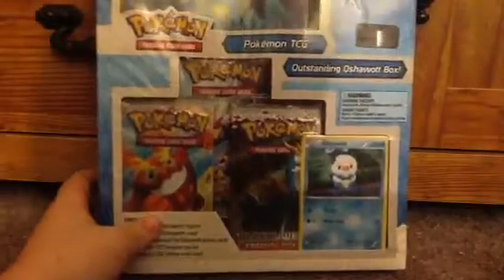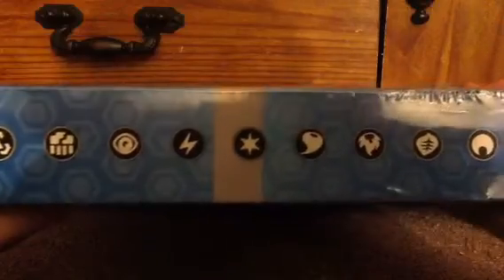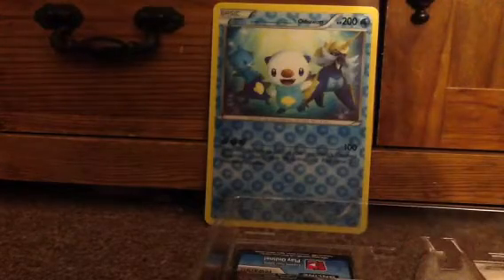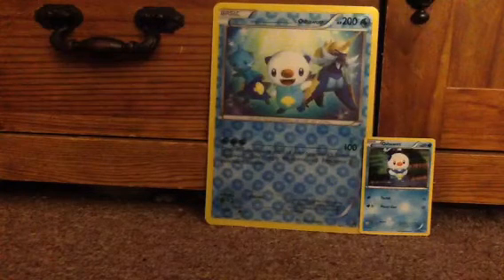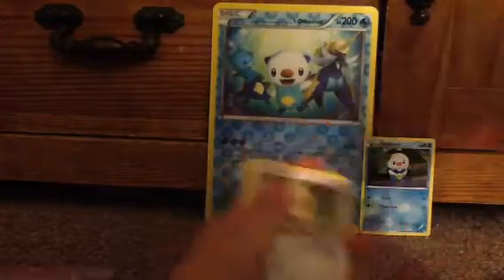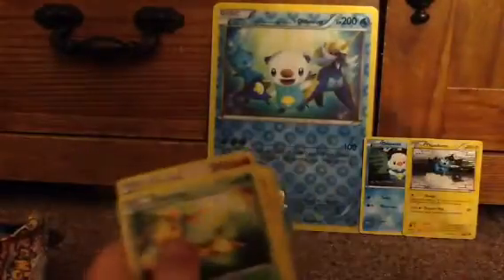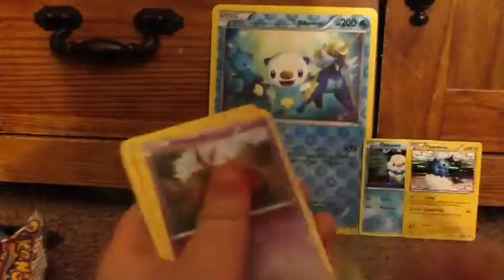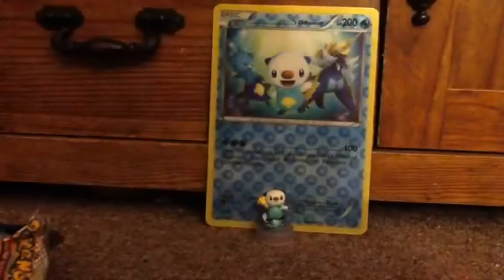Opening a outstanding oshawott box Pokemon cards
Pokemon box